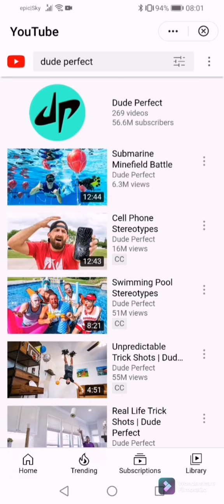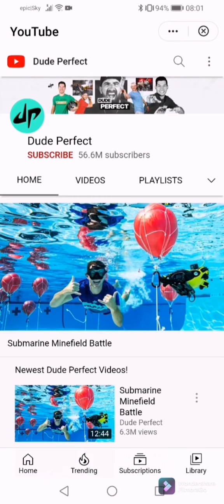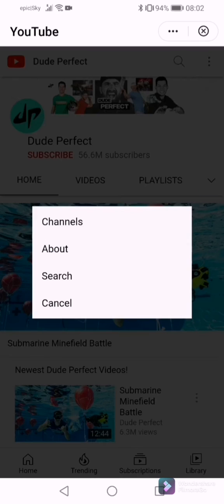HOW TO CHECK HOW MANY VIEWS A YOUTUBE CHANNEL HAS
A quick look at how you see how many views a channel has.